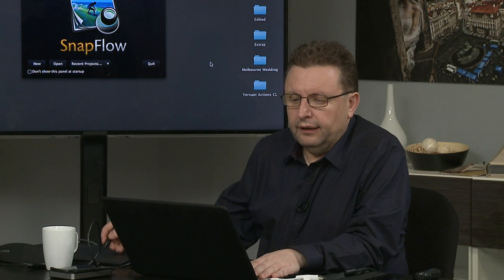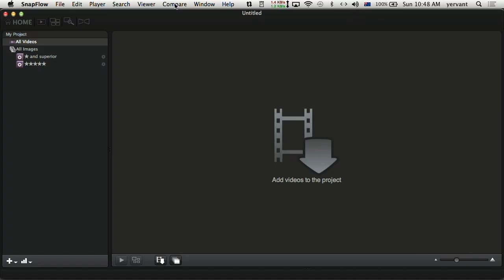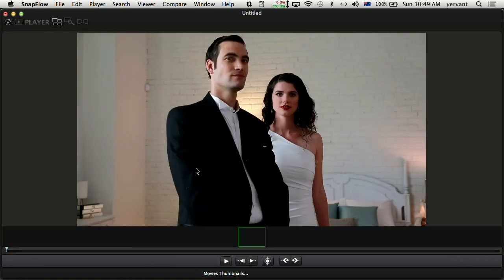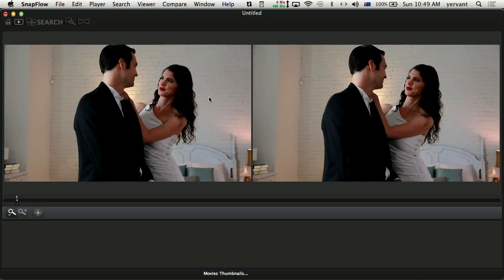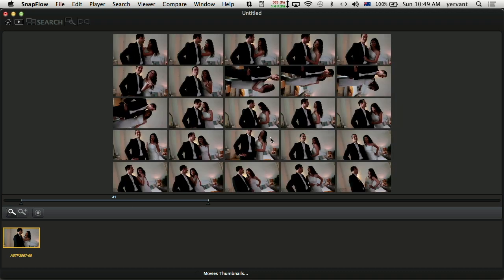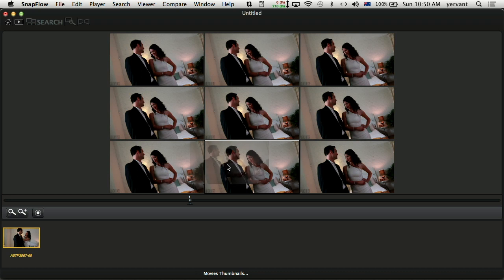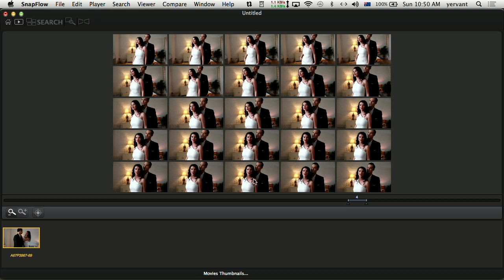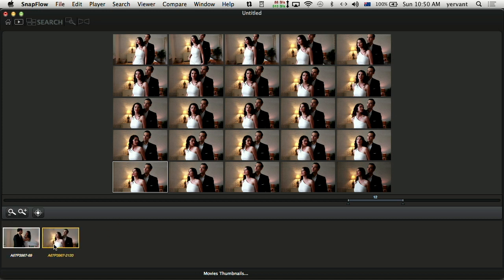Working With SnapFlow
Watch creativeLIVE instructor Yervant (@yervantz) demonstrate how to use Aquafadas SnapFlow. In this clip from his course "Shooting and Designing Wedding Albums," Yervant explains how SnapFlow can be used to isolate images from video files.